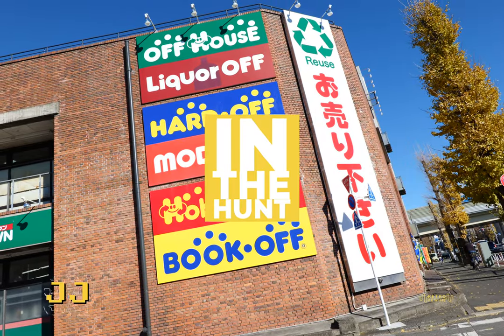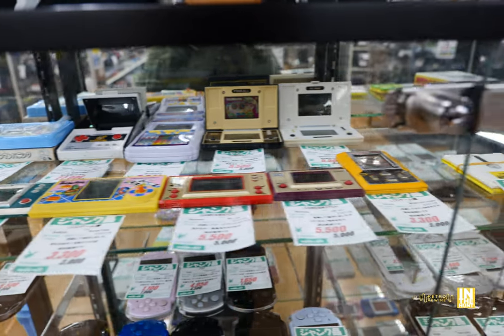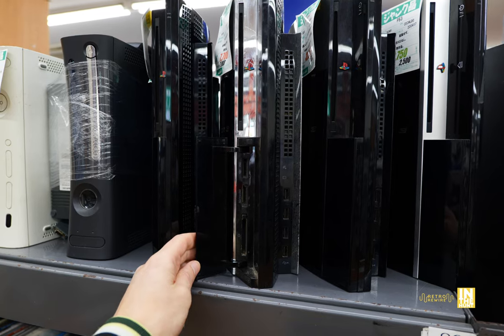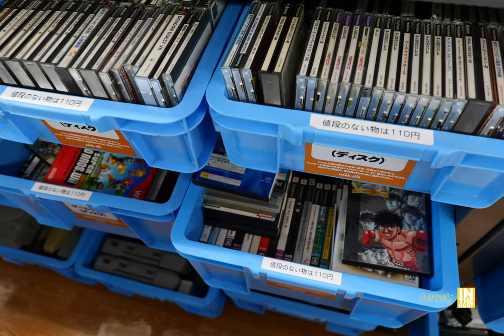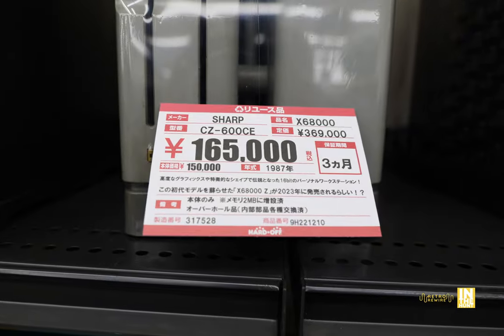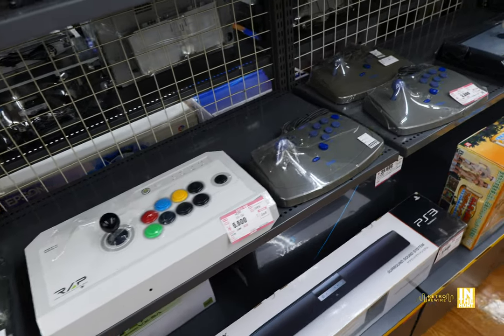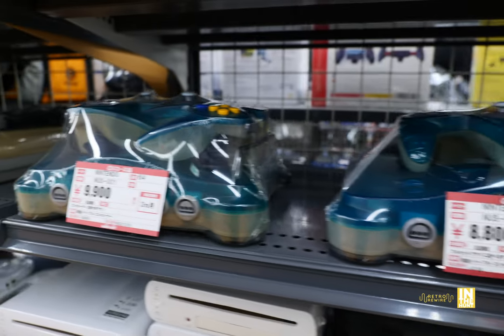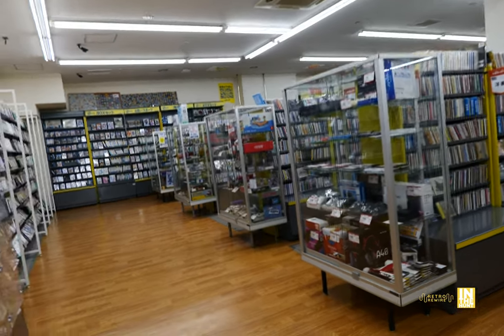Retro gaming hardware galore, including the fabled Sharp X68000! Retro game hunting in Tokyo Japan!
Welcome to Retro ReWire! This Hard off is loaded with hardware! Lot's of great machines, and some bits are ones you don't see too often. This is the stuff that makes retro game hunting fun. With that said, some of these retro wonders due command a hefty price tag. Nonetheless, today will be all about hardware -- so sit back, relax and let's enjoy the Hard Off in Hachioji Tokyo Japan!

CHAPTERS

00:00 - Intro
00:09 - Junk Showcase
02:18 - Junk Showcase 2
04:51 - Junk aisle
08:45 - Retro PC hardware
11:52 - Hardware aisle - controllers
14:53 - Retro and modern consoles
18:07 - NEXT EPISODE preview